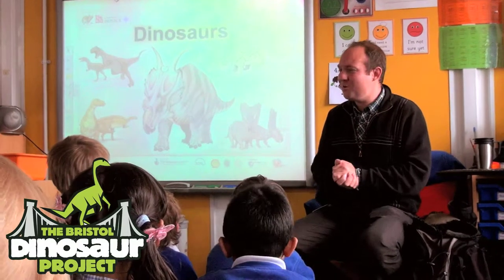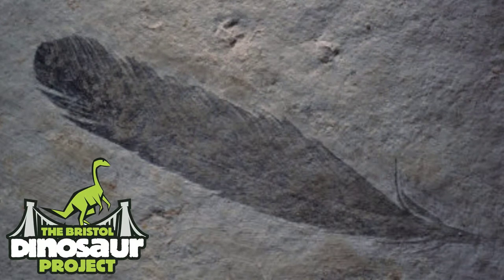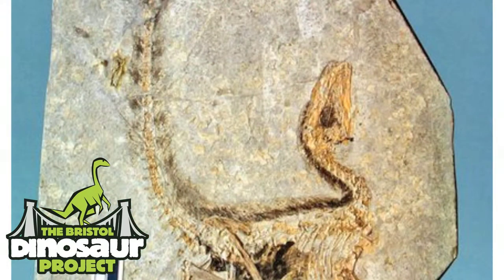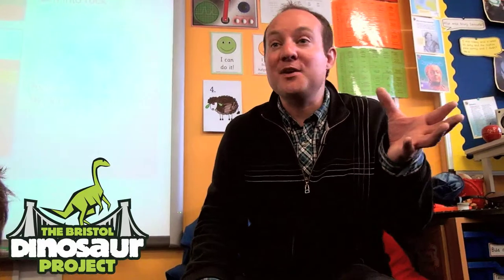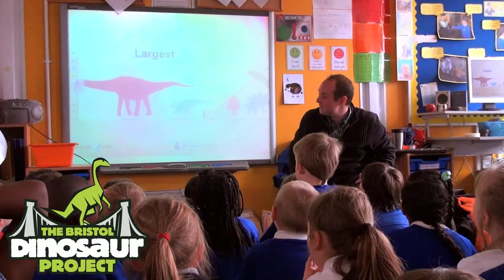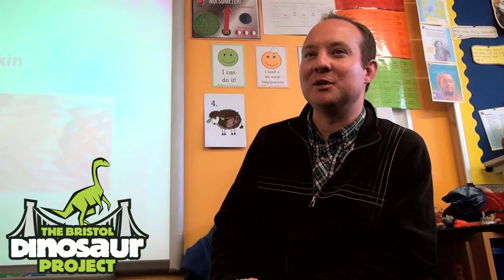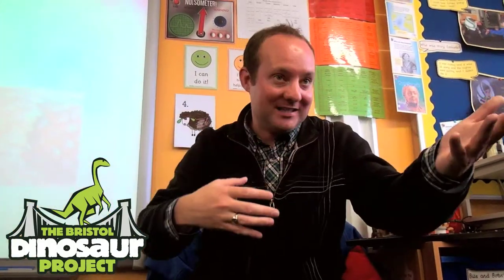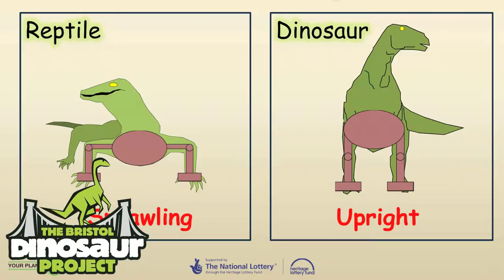A Introduction. Bristol Dinosaur Project Demonstration: Training tool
Here Ed Drewitt and Sophie Edwards are delivering a workshop to primary-aged school children all about Bristol's very own dinosaur, the Thecodontosaurus.